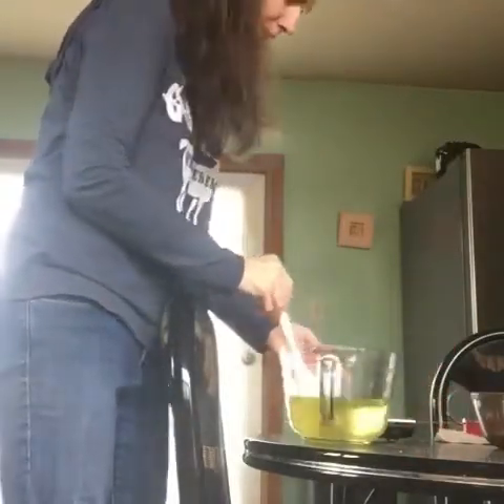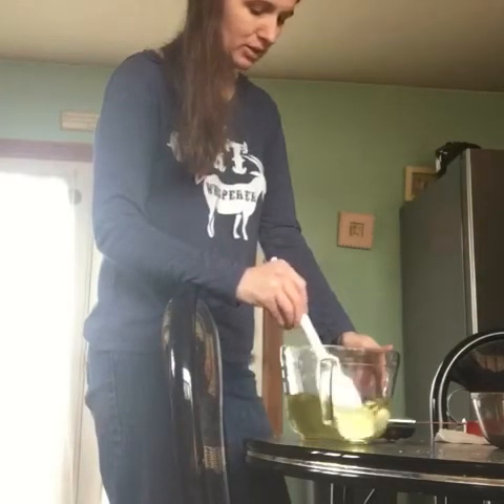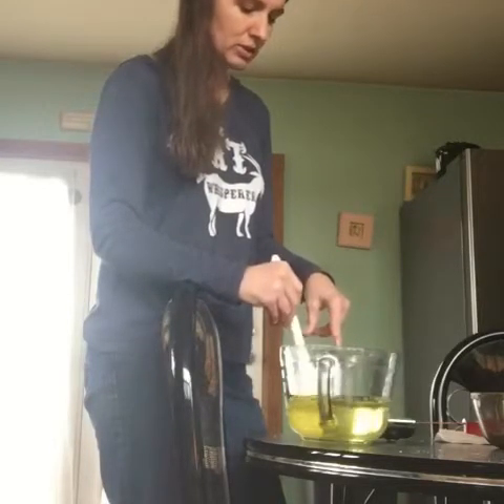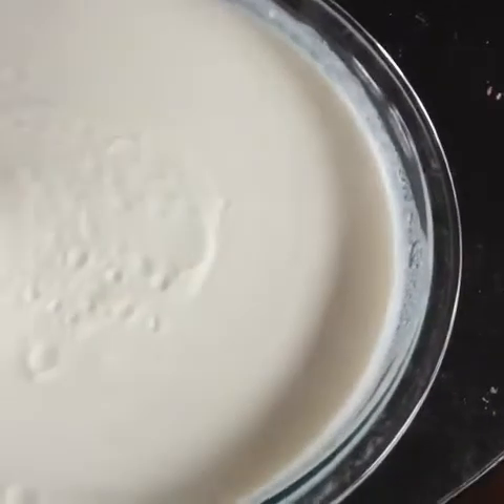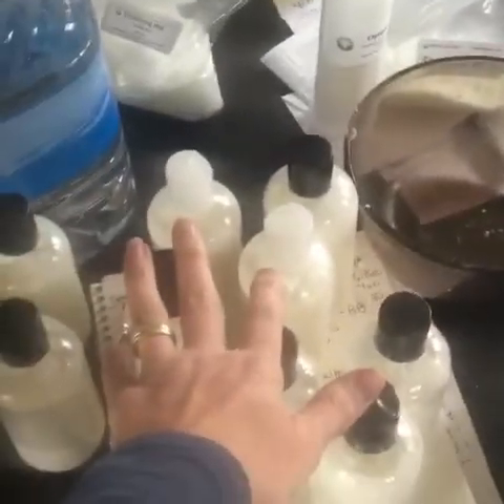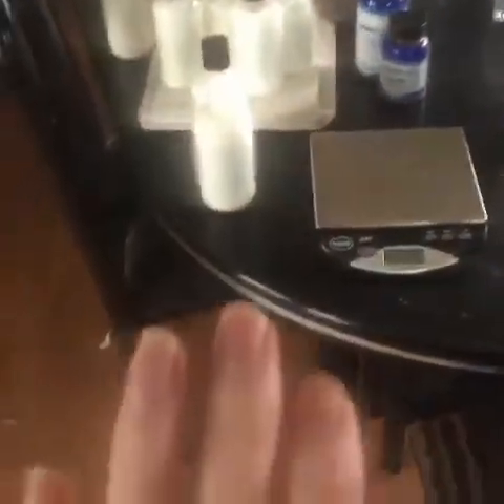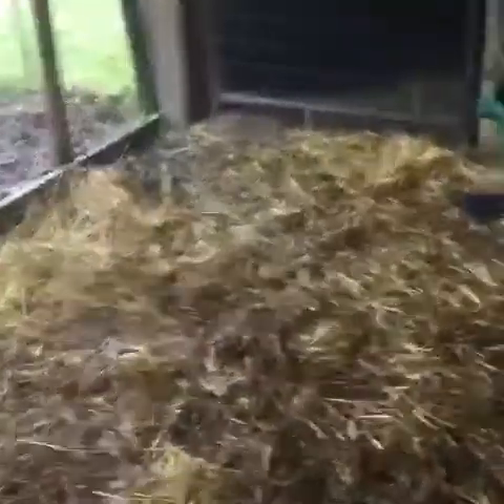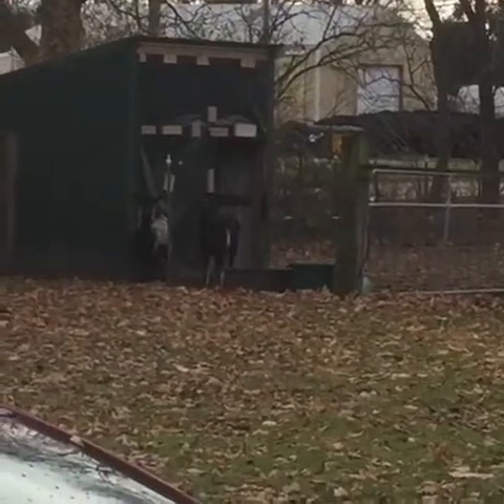Our dairy herd, Goat milk lotion making fast walk through.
We love to have you as a part of our YouTube family. You can

If you feel in your heart you want to donate and help us in anyway you can do so here:

I’m  a certificated Dairy Goat Producer.